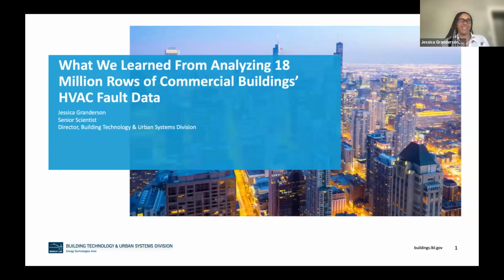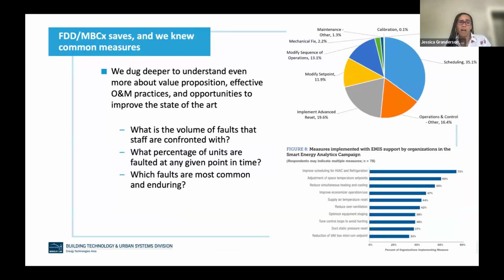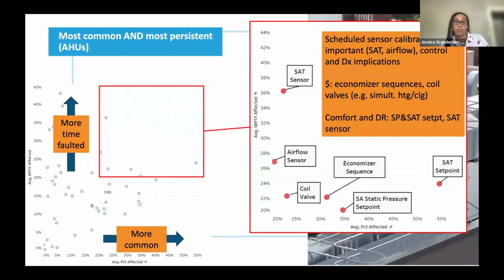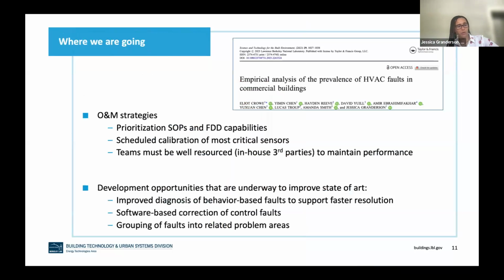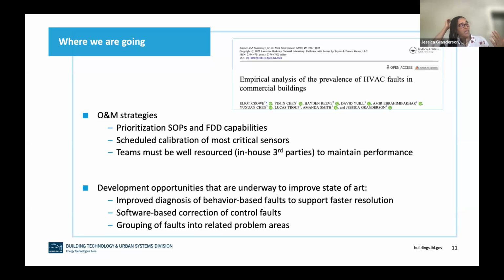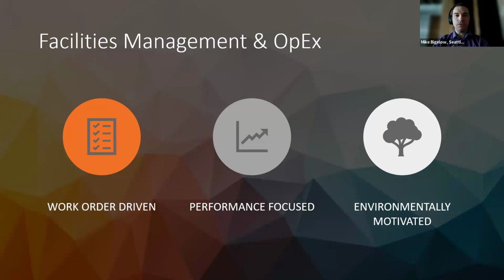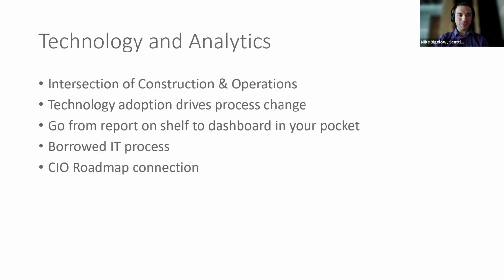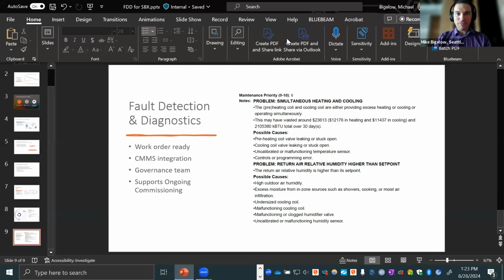Fault Detection & Diagnostics – Real World Lessons for Field Service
Fault detection and diagnostics (FDD) is now a rather common feature in commercial and institutional buildings. New research by a national laboratory provides key insights into the quantity, common occurrence, and persistence of faults in buildings that has big implications for both building operators and FDD software developers. This session will examine the field data and what it means for field service personnel from both third party providers and for resident building operations staff.